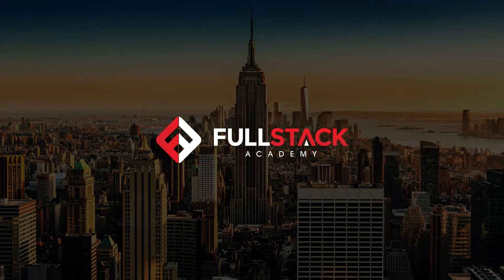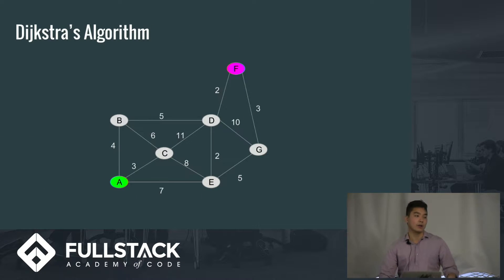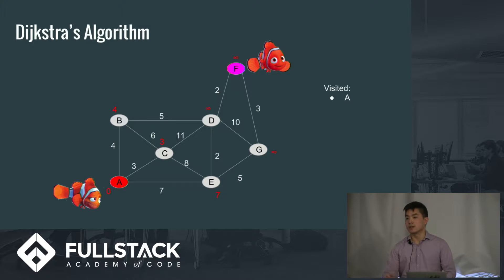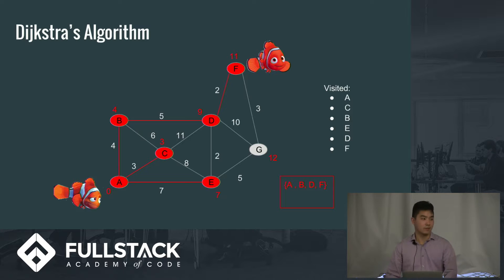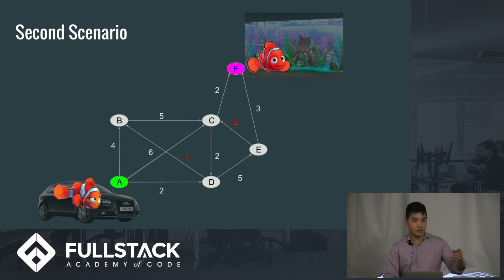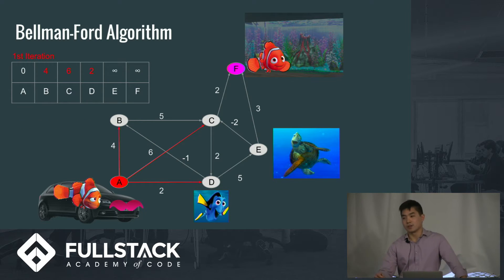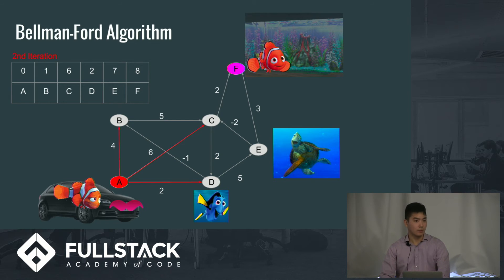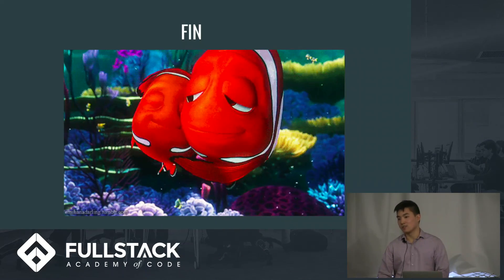Pathfinding Tutorial - Different Ways to Solve the Shortest Path Problem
The Shortest Path Problem refers to the problem of finding the shortest path between two specific vertices in a directed or undirected graph. In this Pathfinding Tutorial, we talk about two shortest path algorithms: Dijkstra's Algorithm and the Bellman-Ford Algorithm. Commonly used in different route finding services, including Google Maps, these algorithms have become a part of our everyday lives. We will run through examples for both algorithms in order to help you understand how they work.

Watch this video to learn:

- What is the Shortest Path Problem
- How Dijkstra's Algorithm works
- How the Bellman-Ford Algorithm works